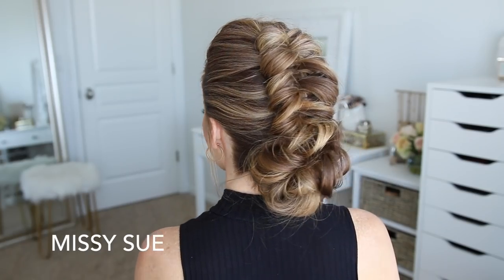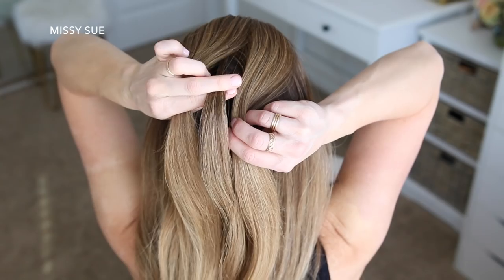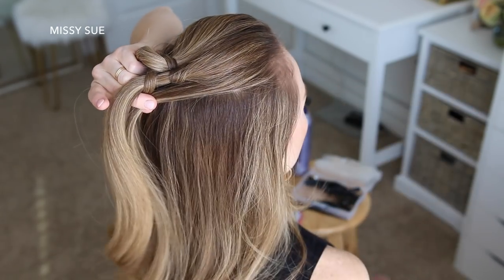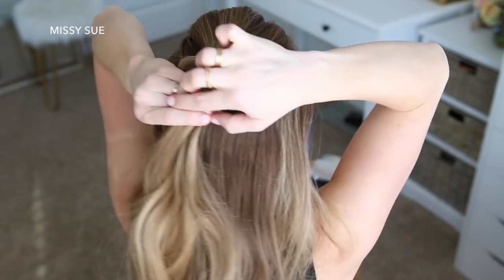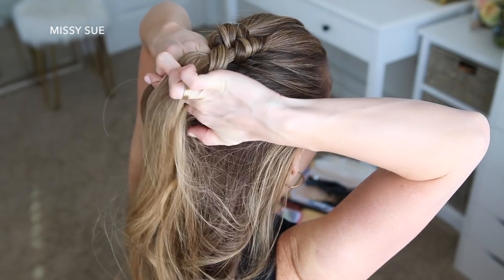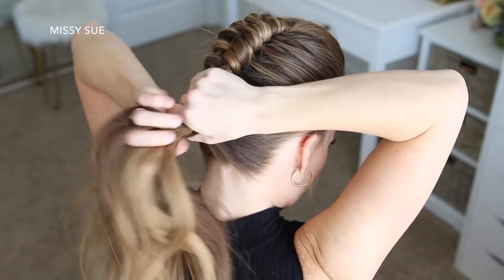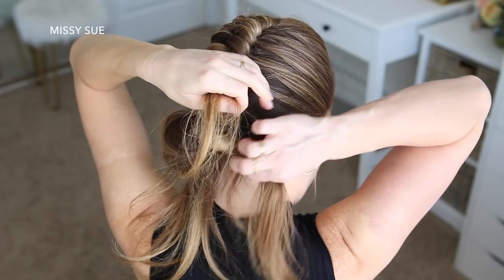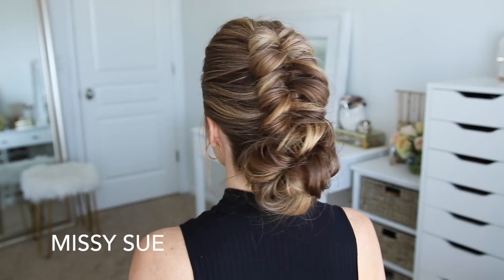Infinity Braid Low Bun | Missy Sue